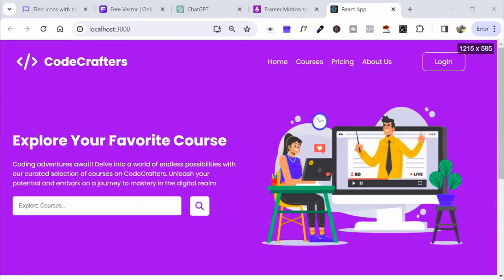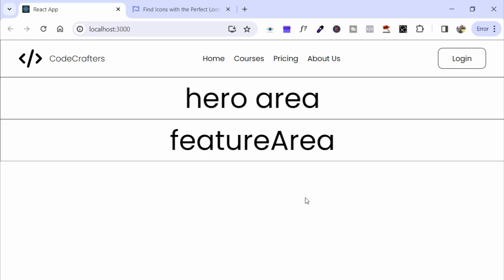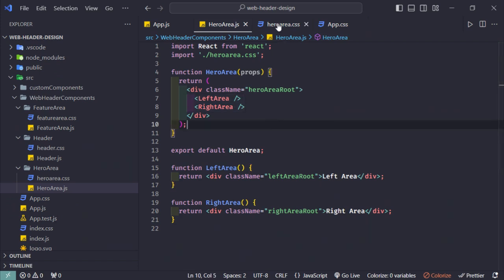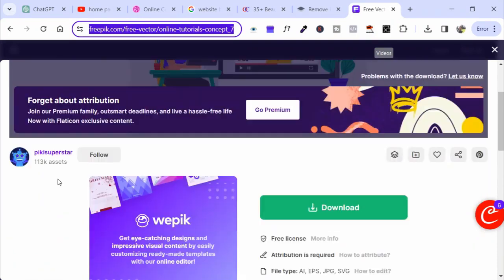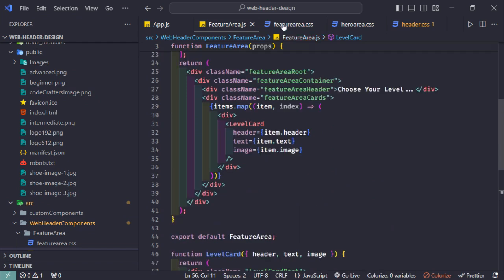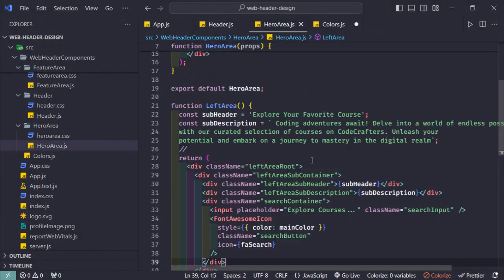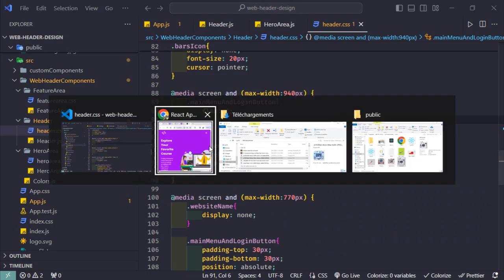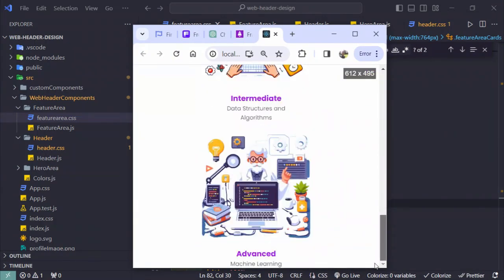How To Create a Web Header Design Using React And Css | How To Make a Website Using React And Css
In this tutorial, we'll guide you through the process of  how to create a web header design using react and css.

Follow along as we demonstrate how to structure your components, apply styling with CSS, and incorporate dynamic elements to enhance user interaction.

Whether you're a beginner or an experienced developer, this step-by-step guide will help you craft an attractive and functional header for your web applications.